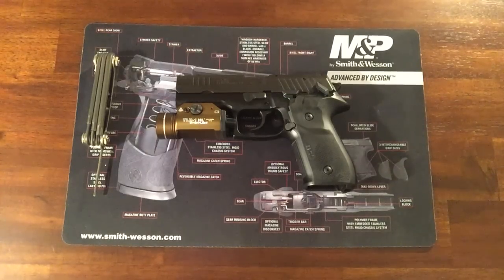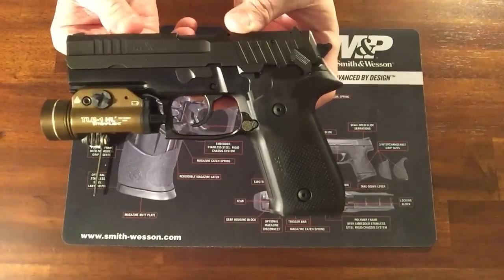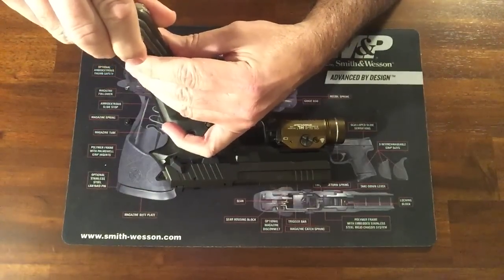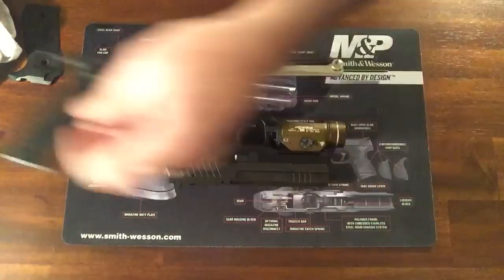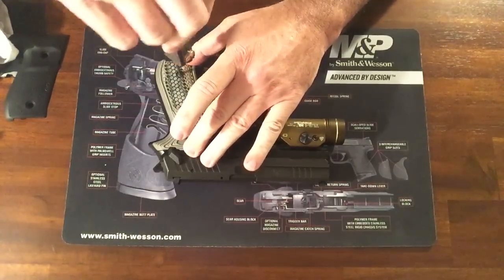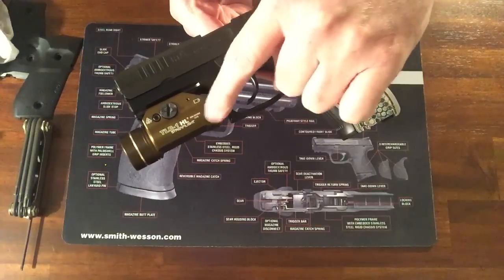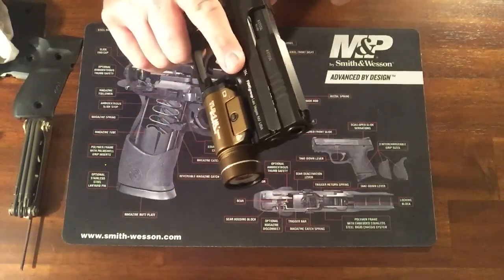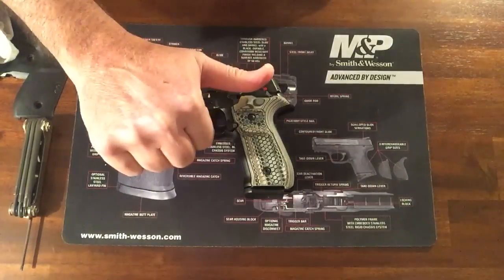Arex ReX Zero 1 - G10 Grips By K-VAR!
"Carry On!"